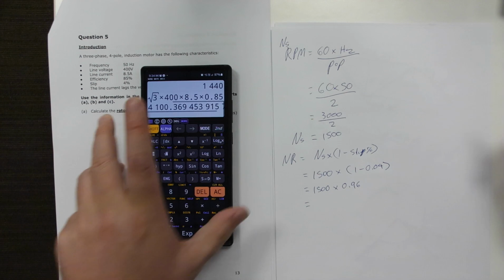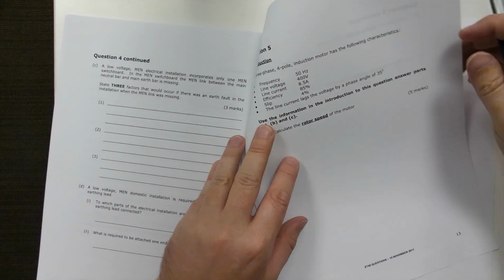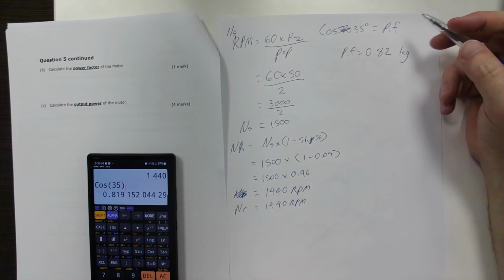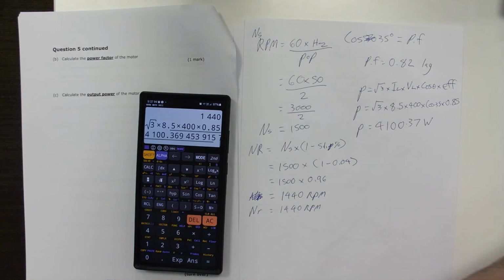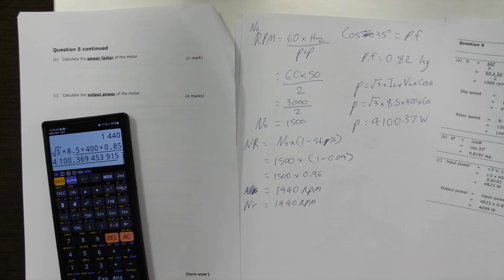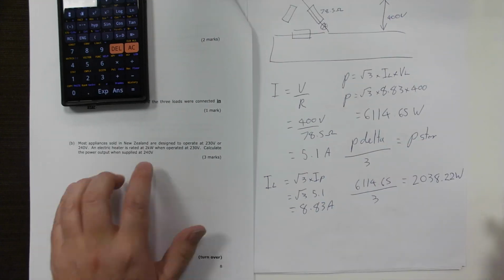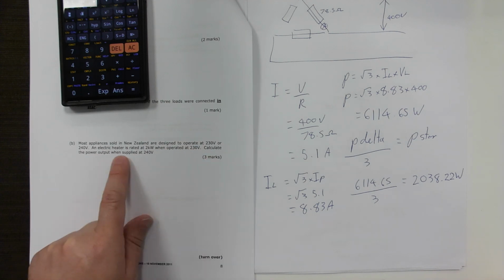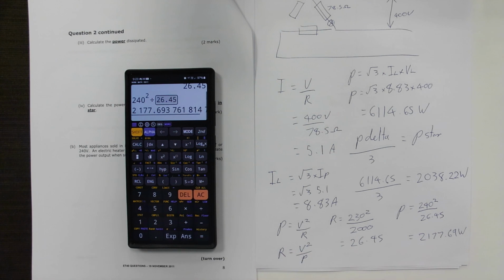E40 Q5 Q2